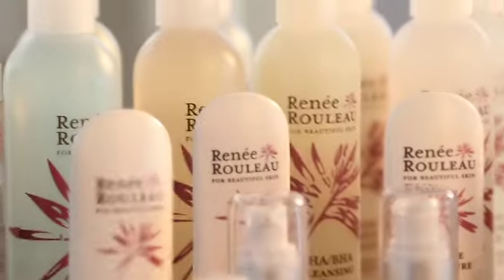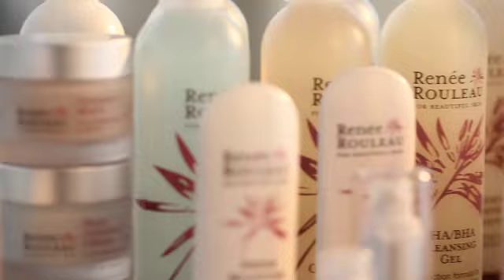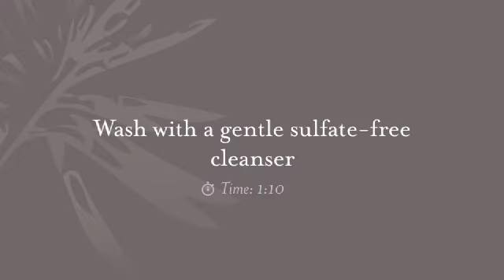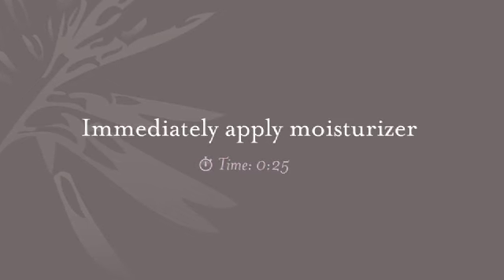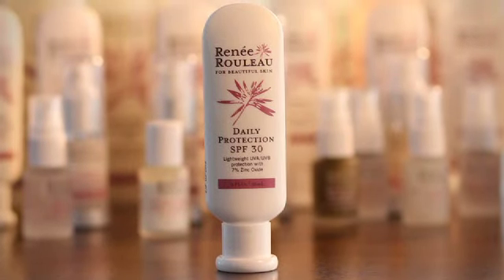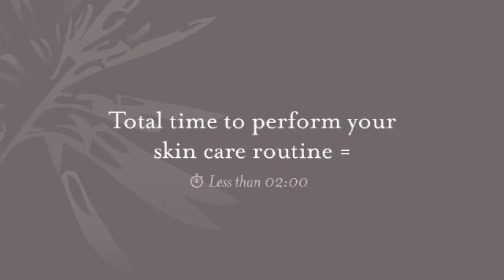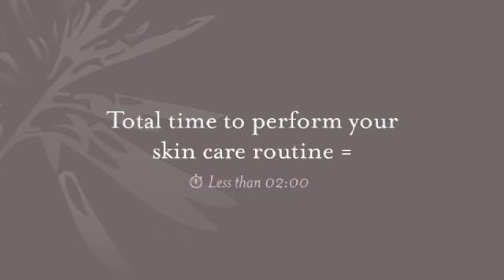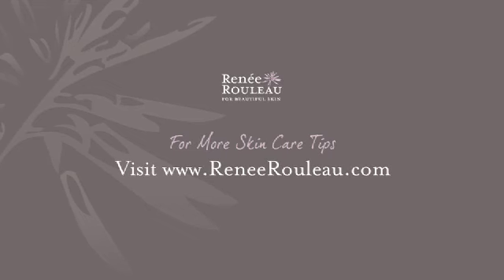What's The Secret to Beautiful, Glowing Skin?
Celebrity esthetician, Renee Rouleau shares the secret to beautiful skin along with a fast and easy skin care routine that anyone can make time for. We can also learn from French women who are notorious for caring for their skin. Read French skin care tips